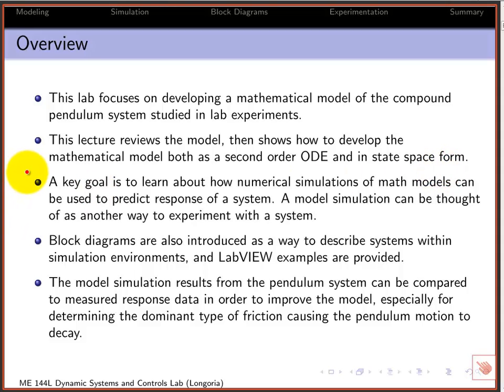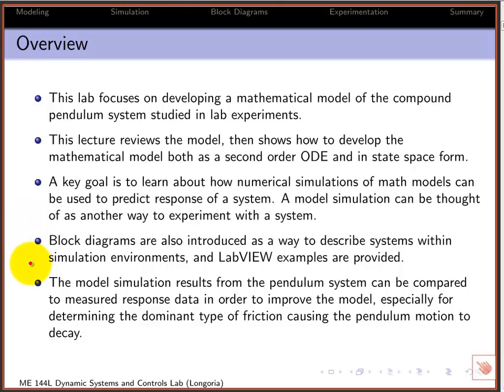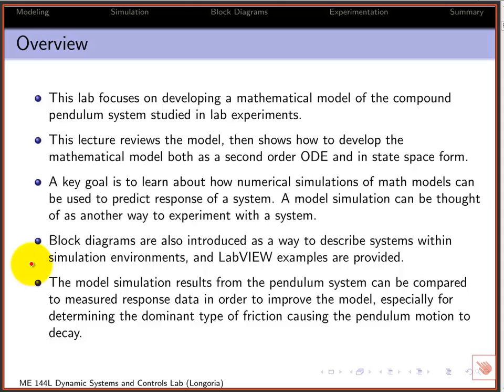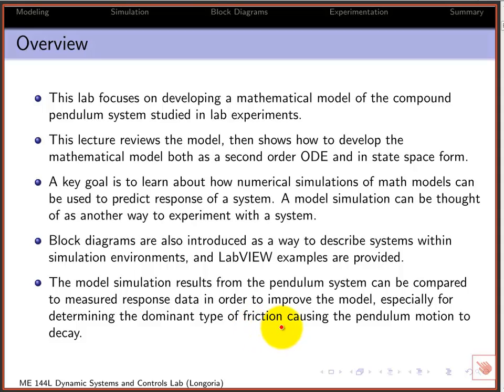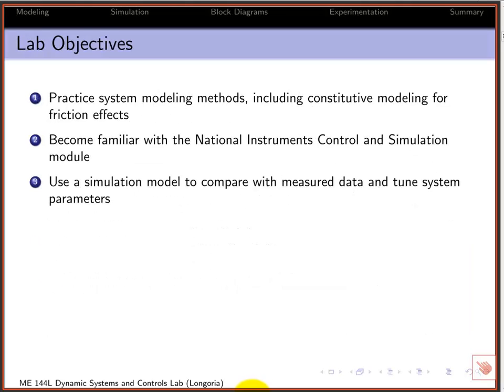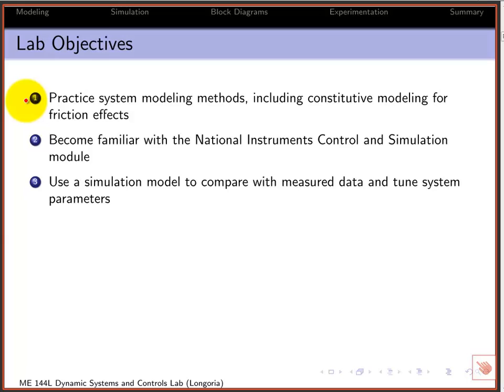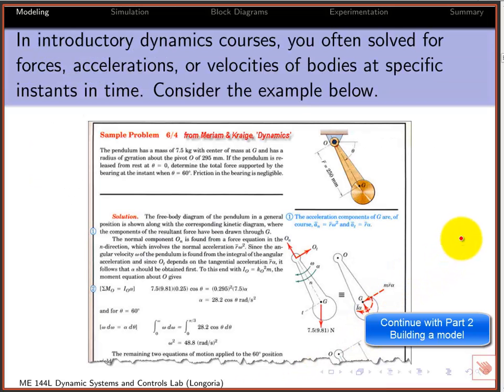ME 144L: Pendulum (1): Overview of the lab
This video reviews the goals of this lab study